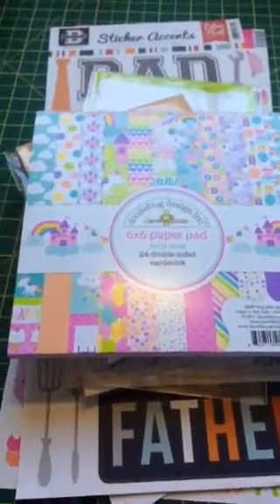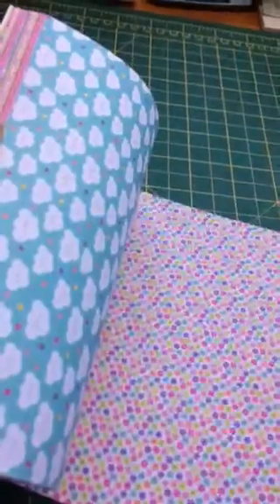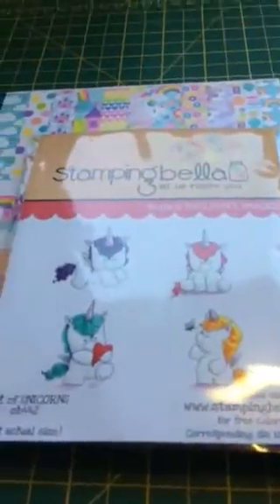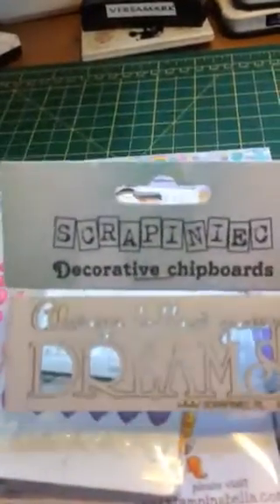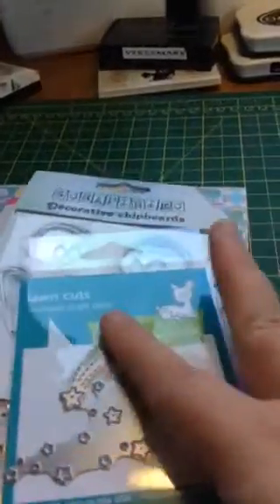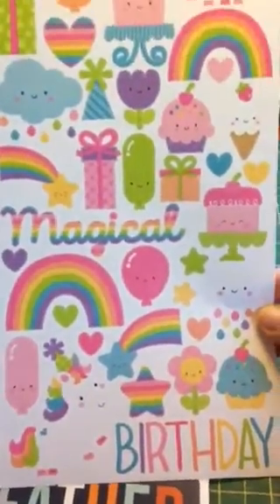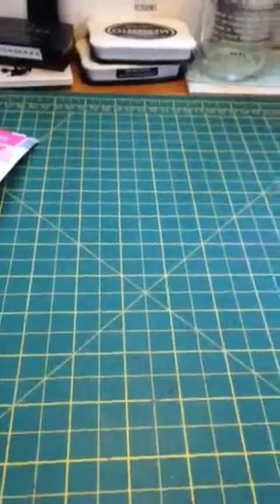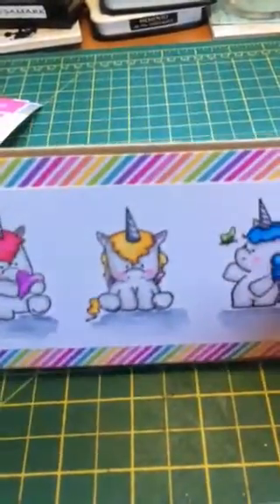Another Amazing Haul from Thompson Craft supplies with project share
Any questions please feel free to message me xx